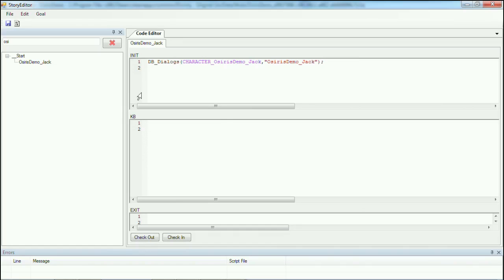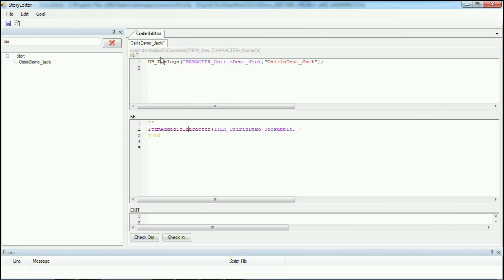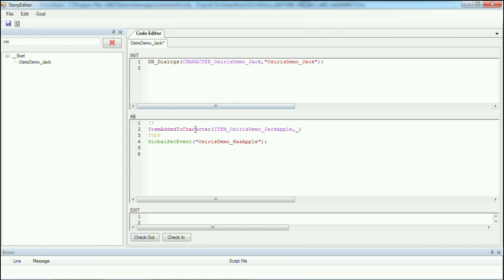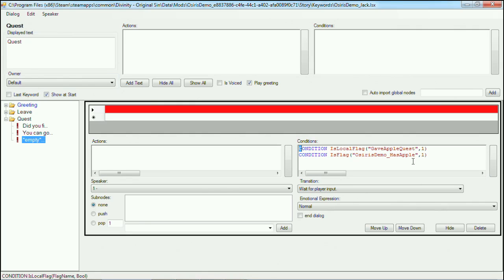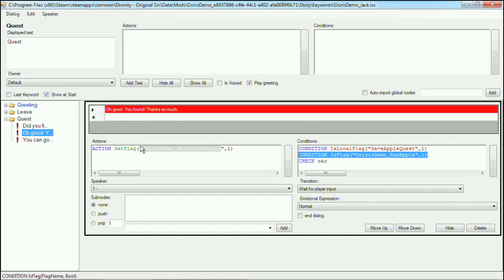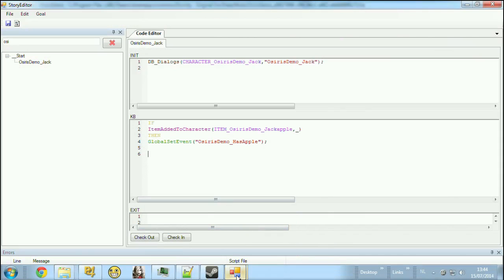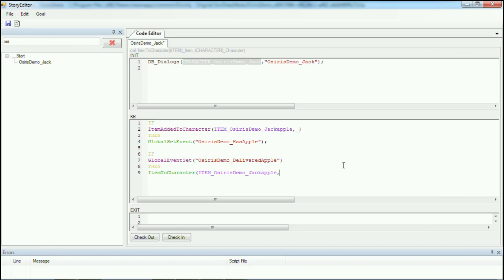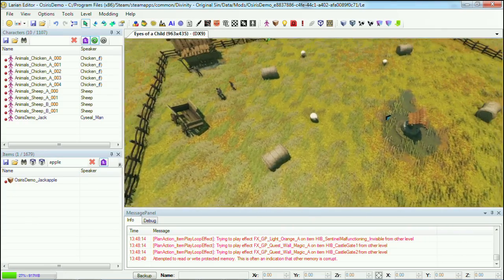Divinity Engine Tutorials - Scripting Quests (2)